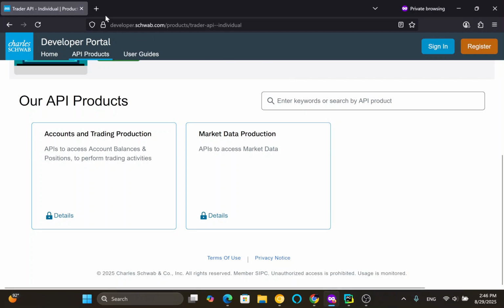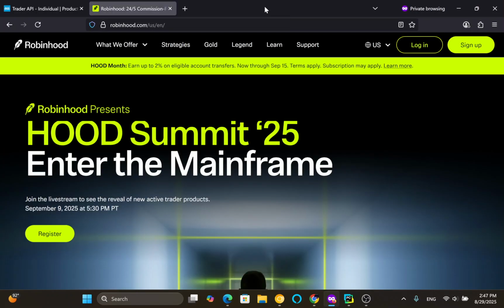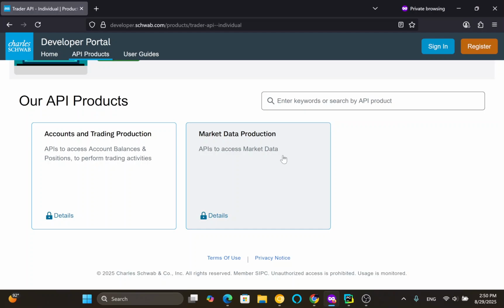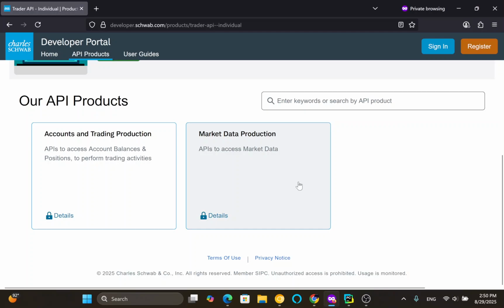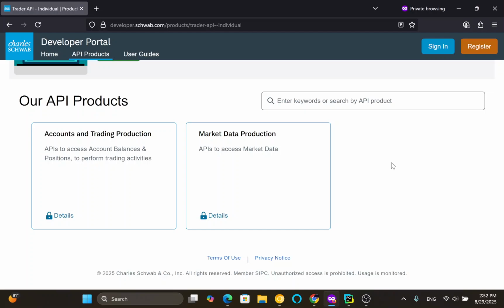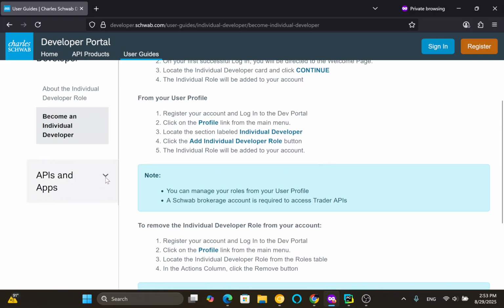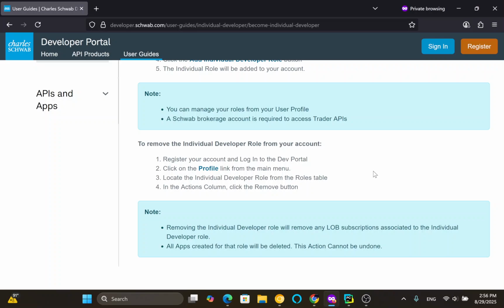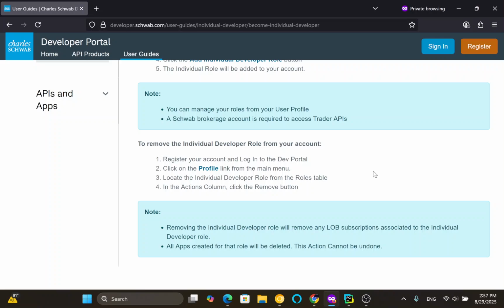Choosing the right trading platform for automation bot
In this video we are going to talk a little about priorities for selecting a proper platform for our automated bot application